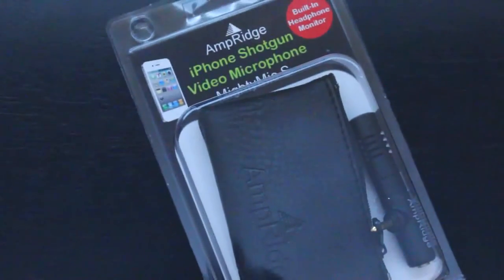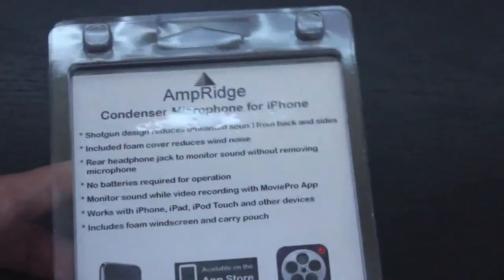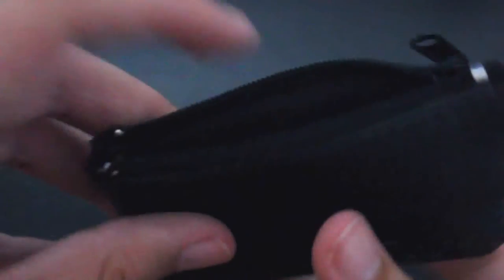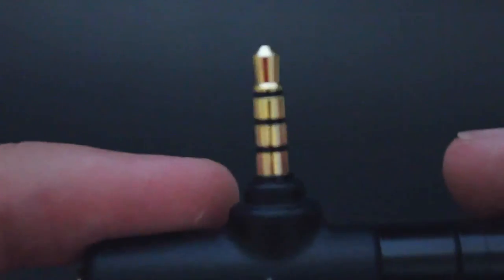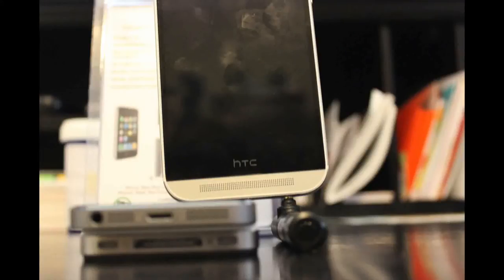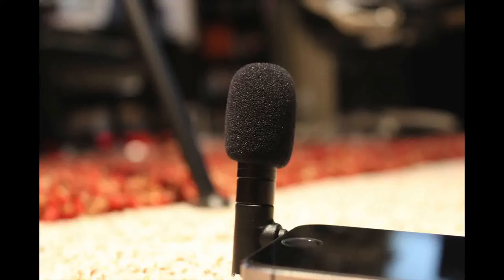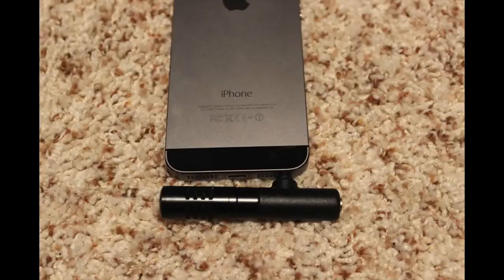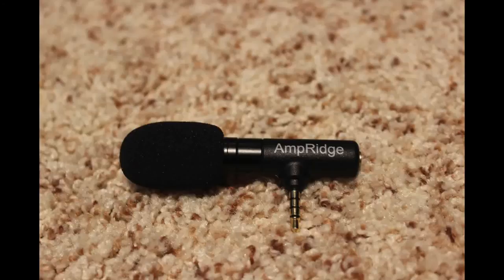MightyMic S Unboxing and Review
The MightyMic S is one of the best shotgun microphones for the iPhone. Whether your recording your voice or a video with someone in front of the camera, this condenser microphone is good for everything.